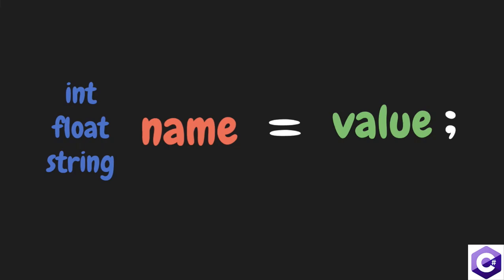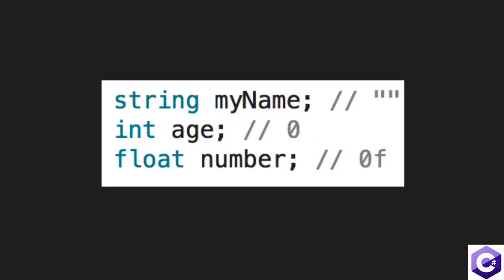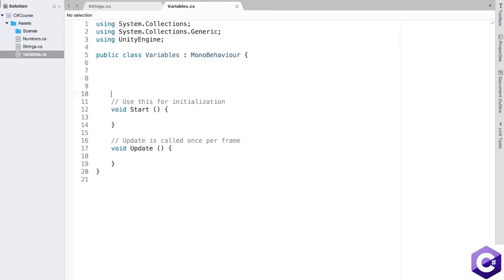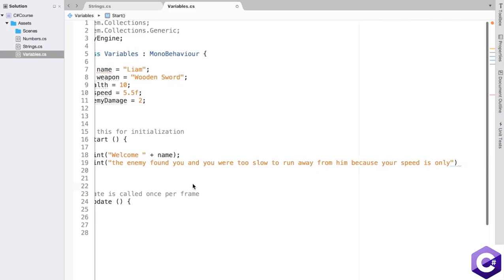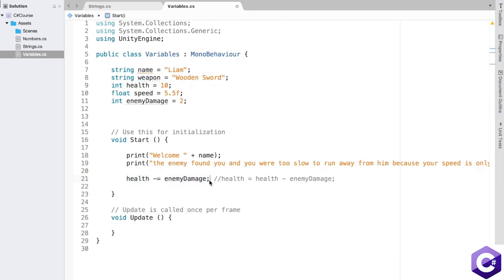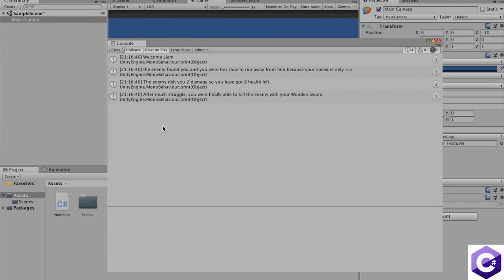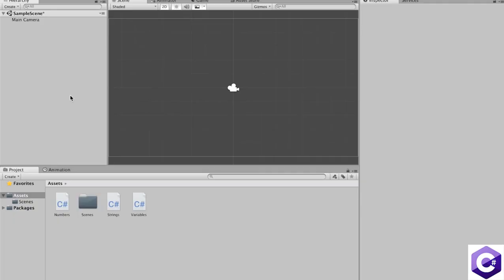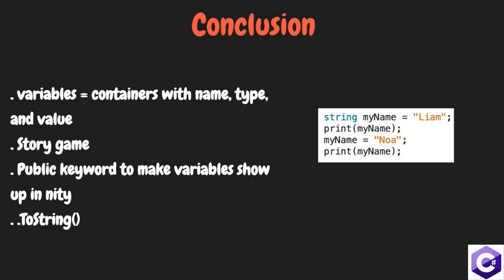Variables C# Fundamental Unity Part #11